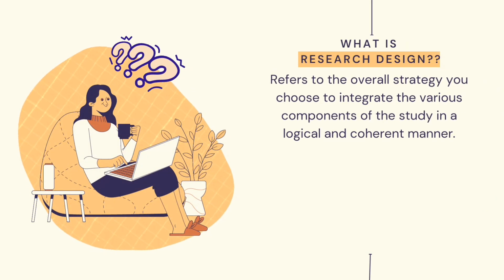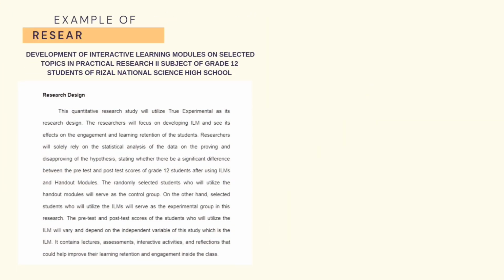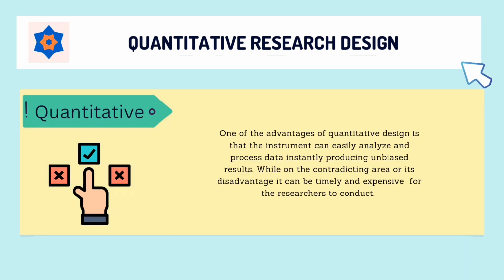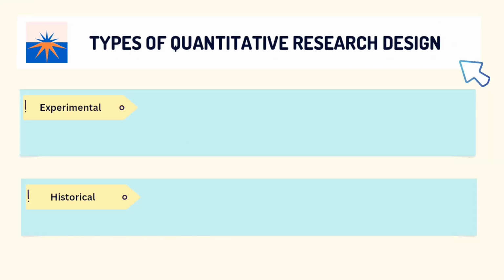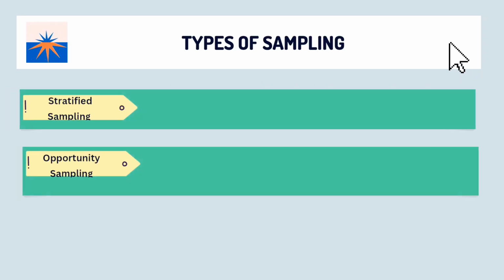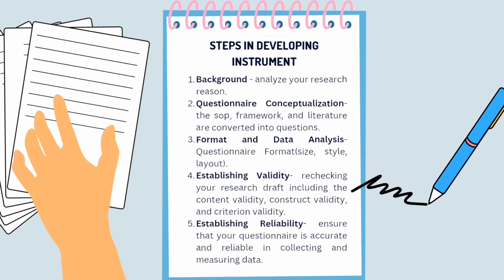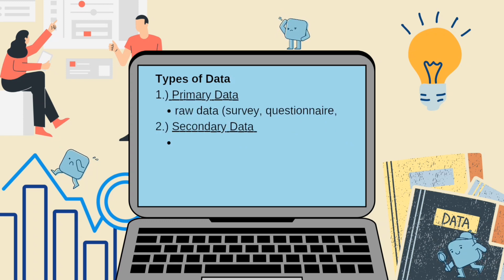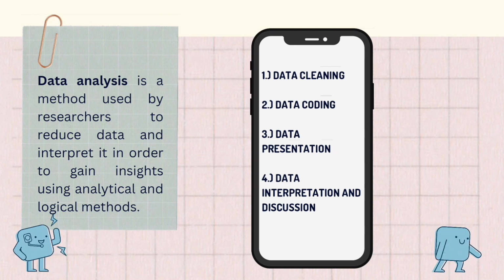Topic 4: Understanding Data and Ways to Systematically Collect Data | EREVNA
Created by: 12- Archimedes Group 2 SY. 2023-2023
A partial fulfillment in Practical Research 2